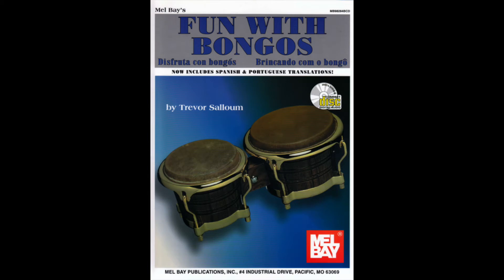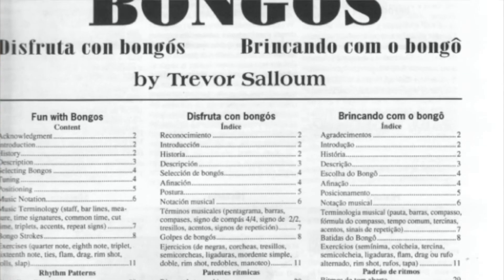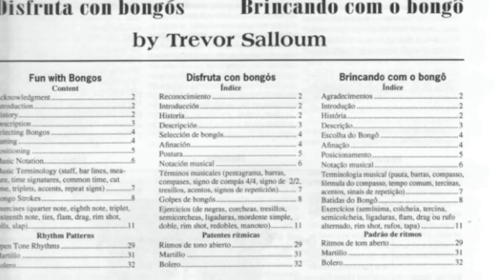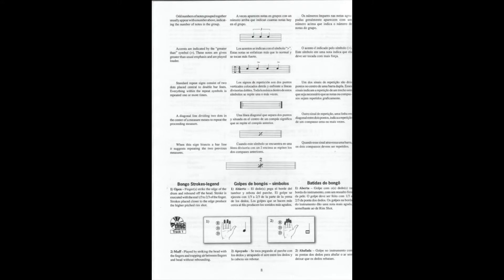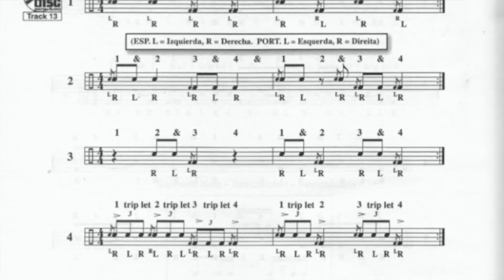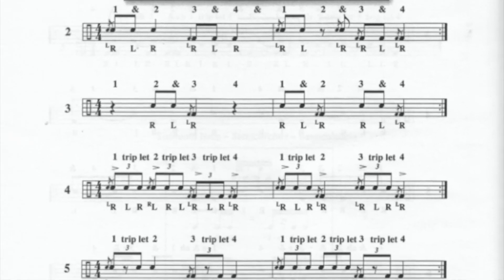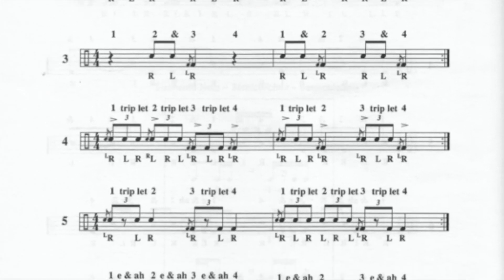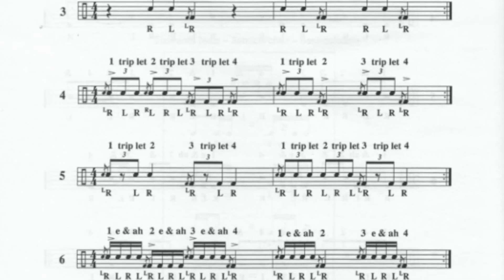Fun with Bongos Book Trailer